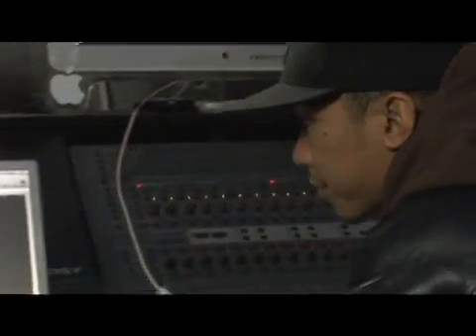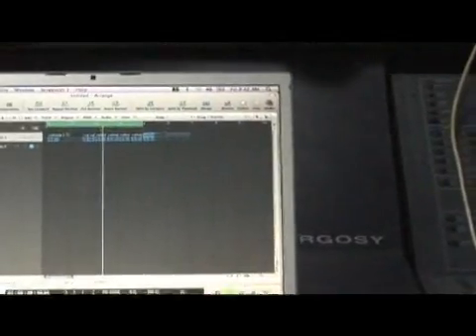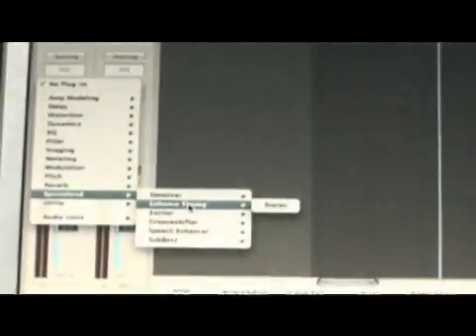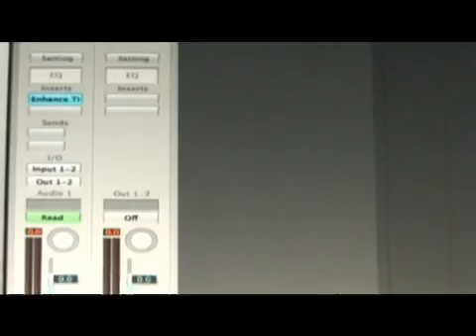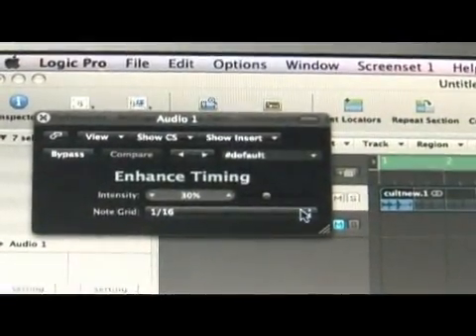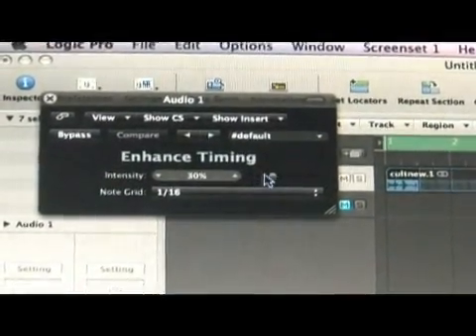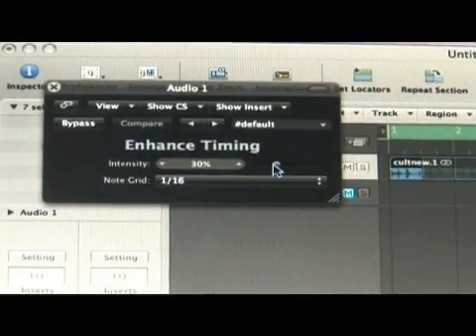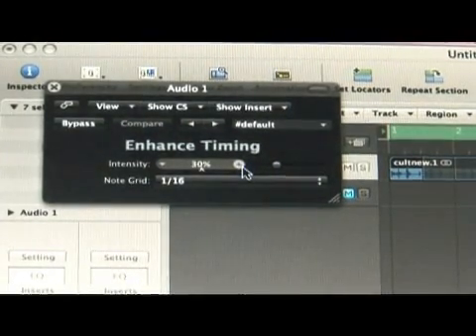Sampling Techniques for Logic Pro 8 : Loop Timing in Logic Pro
Sync up a sample to your mix using Logic Pro. Learn how to quantize your sample in Logic Pro 8 software in this free music production video from a professional audio engineer.